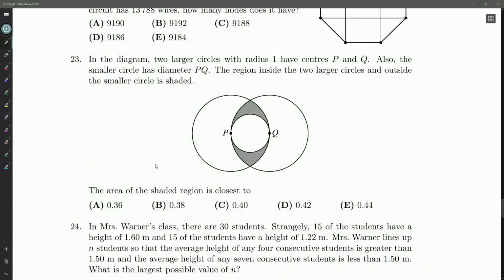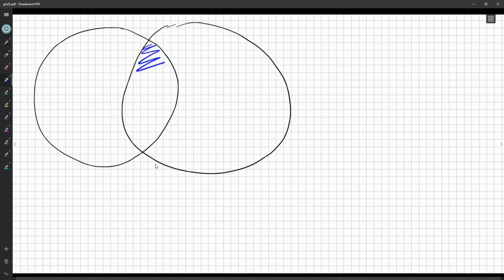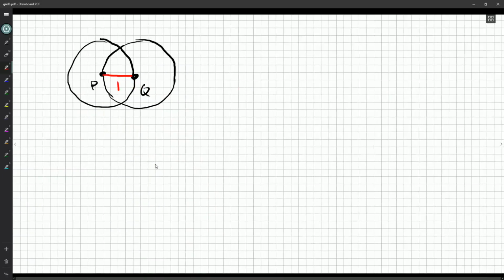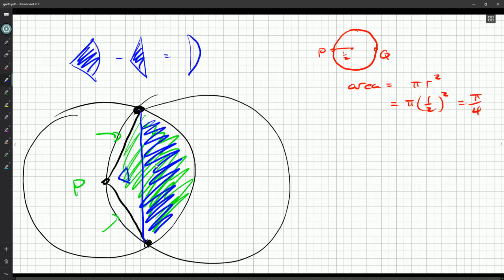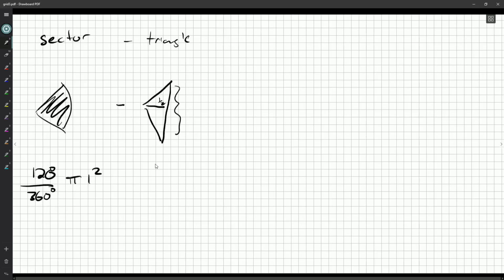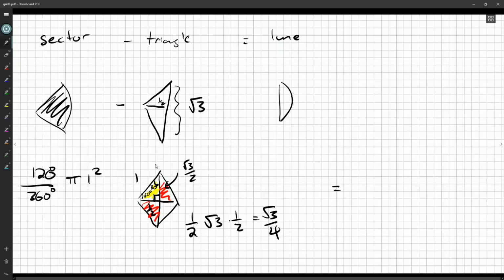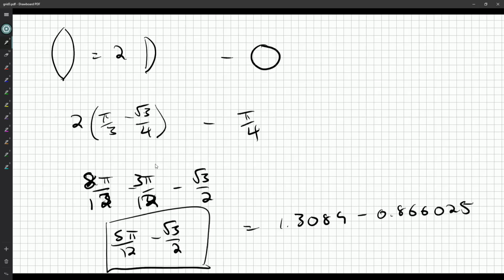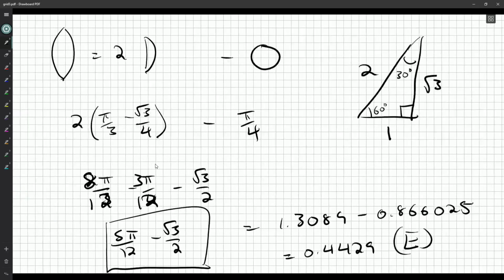Pascal 2018 23